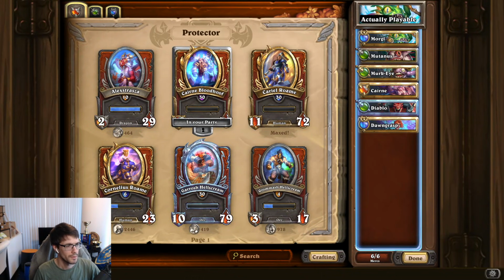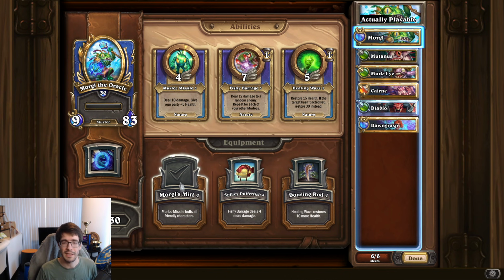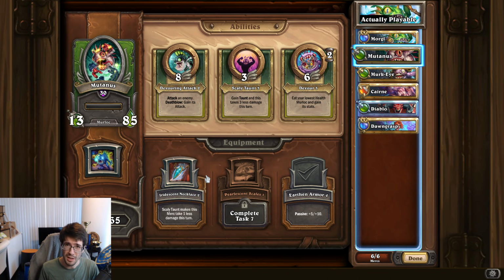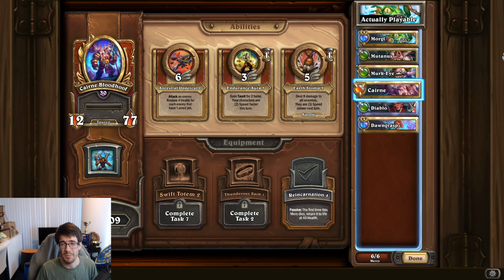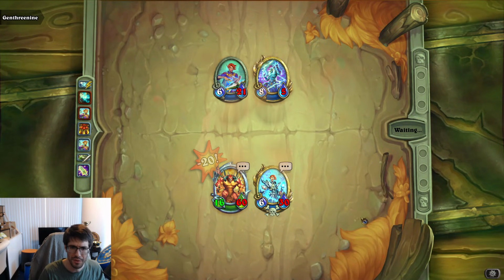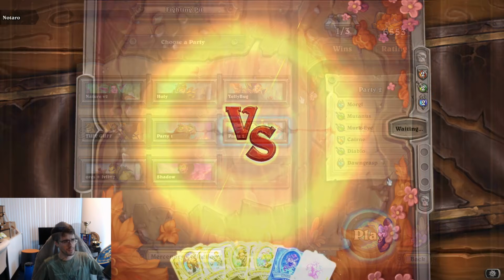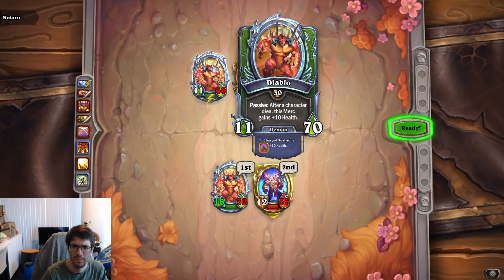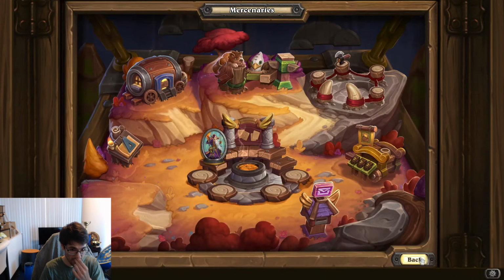Murlocs, MEME OR NOT?!! Murloc PVP Guide! Hearthstone Mercenaries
LanguageHacker, A Hearthstone Grandmaster, Teaches you how to play the murloc pvp comp for mercenaries!